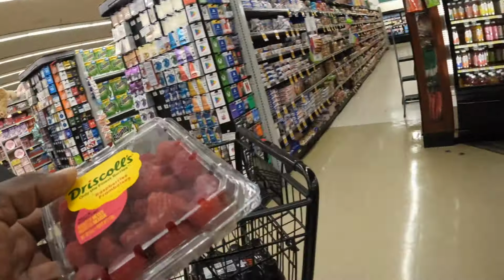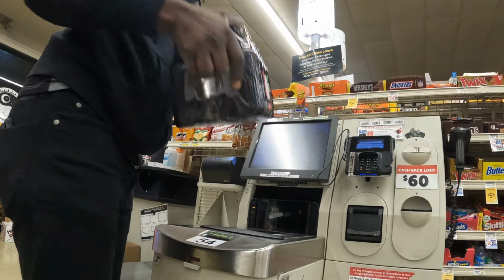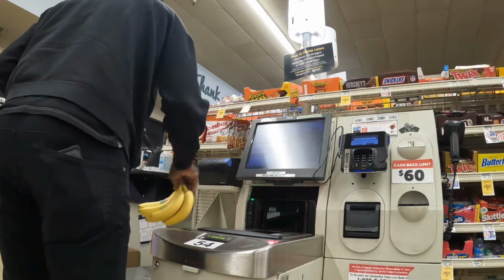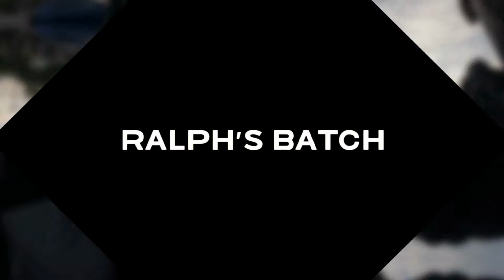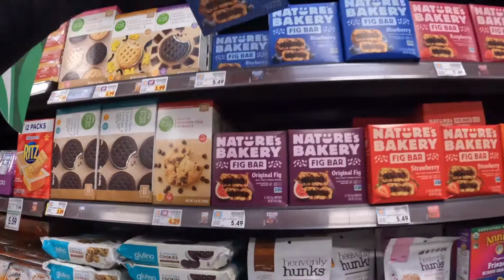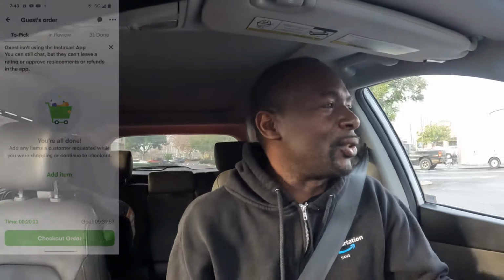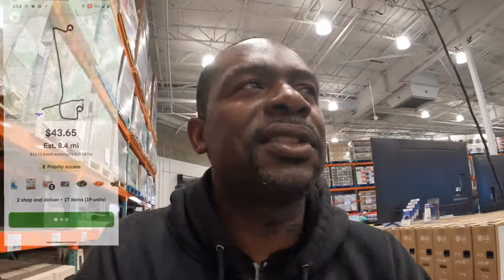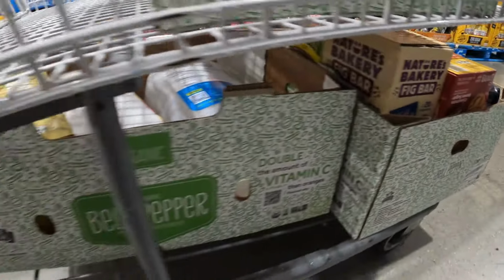$400 Saturday Challenge